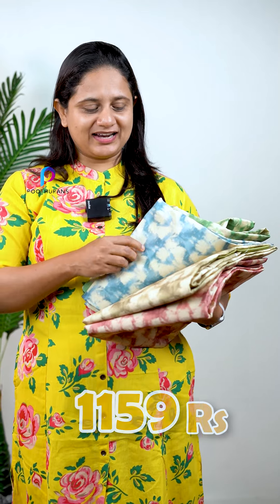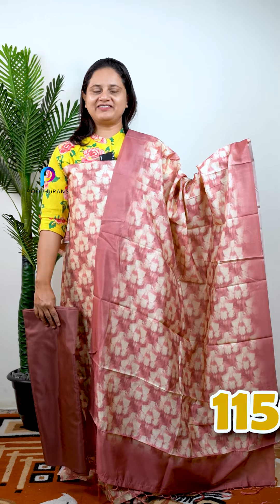Semi Tussar Silk Unstitched Salwar Suits |poothurans